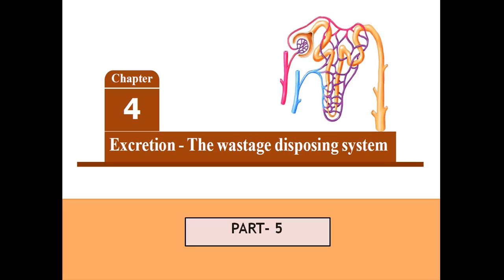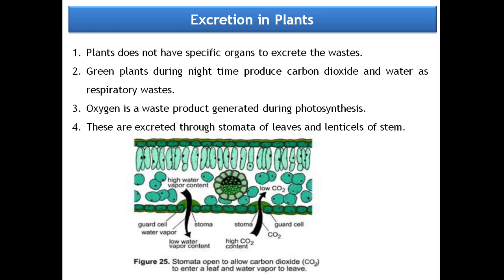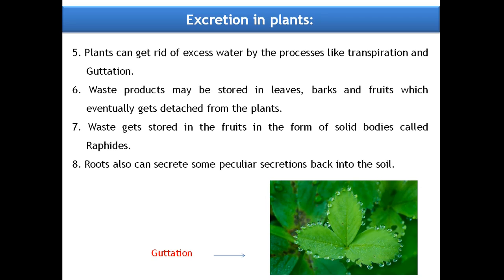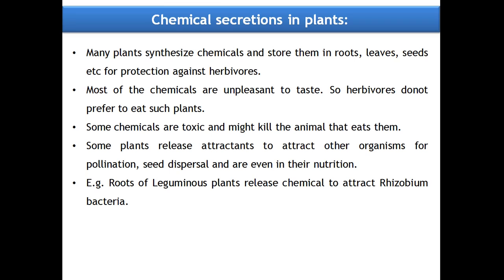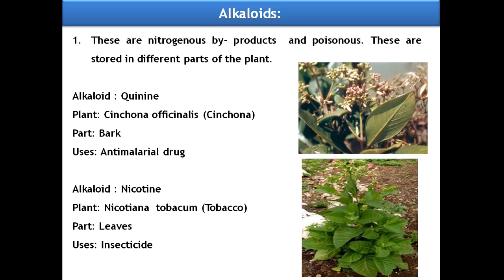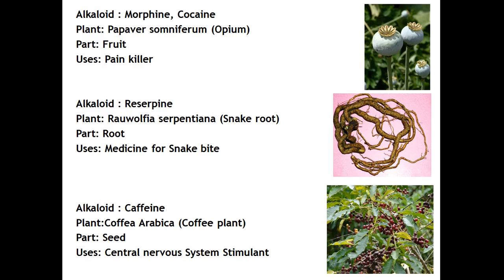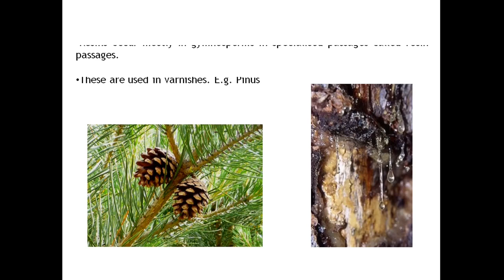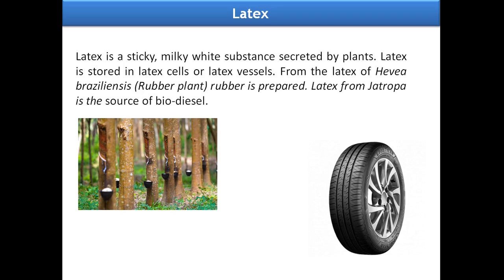05.11.2020 Class10_Biology_L4_Excretion_waste disposal_part05_Sudha mam